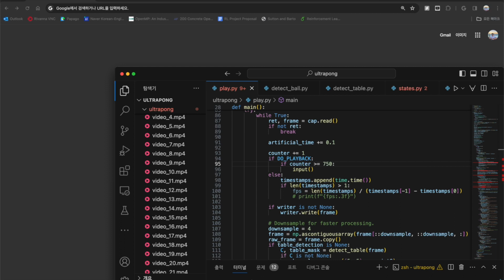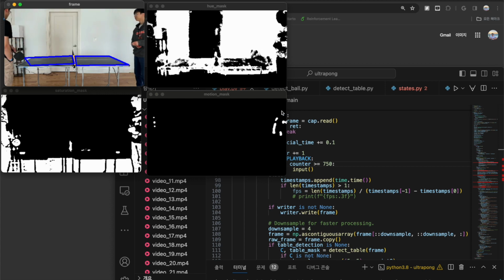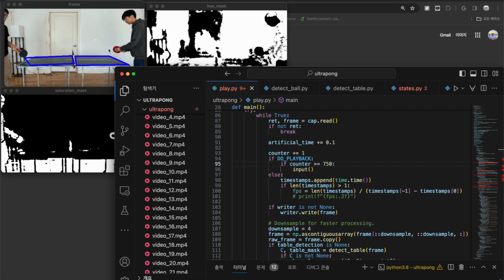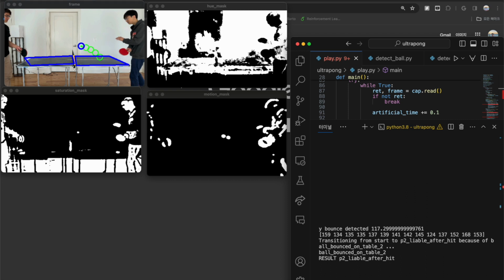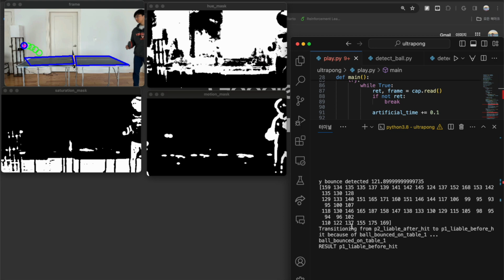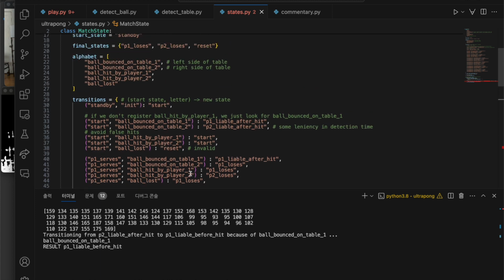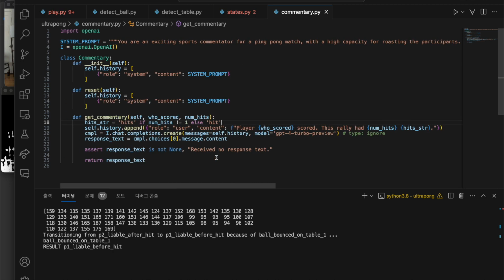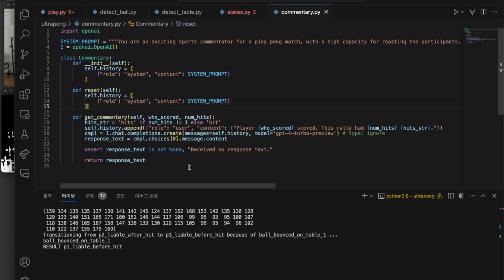Ultrapong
Ultrapong! An AI-powered ping-pong referee. Use this to resolve your ping pong disputes with style.